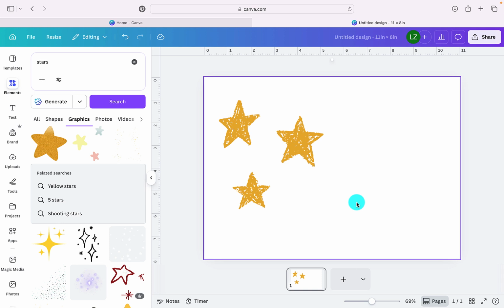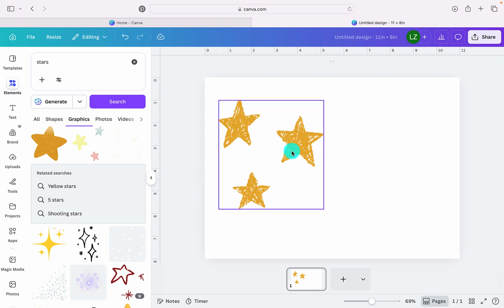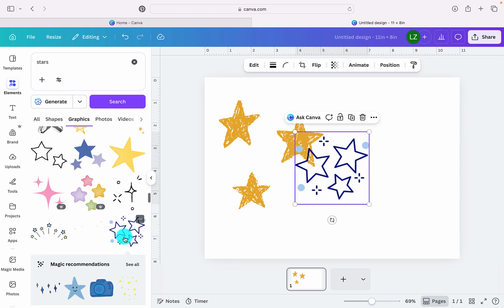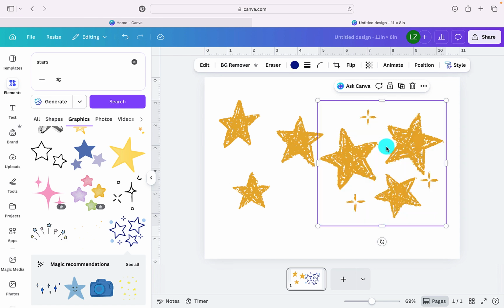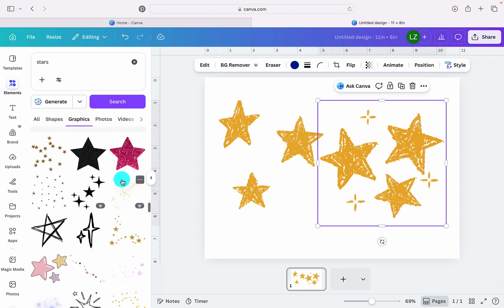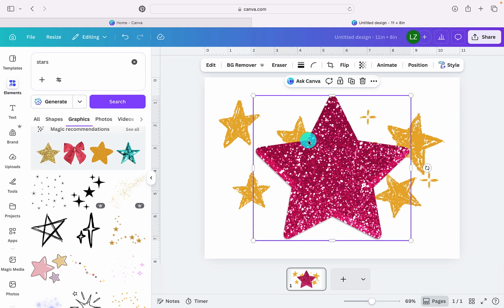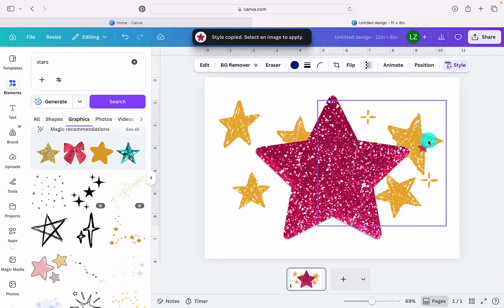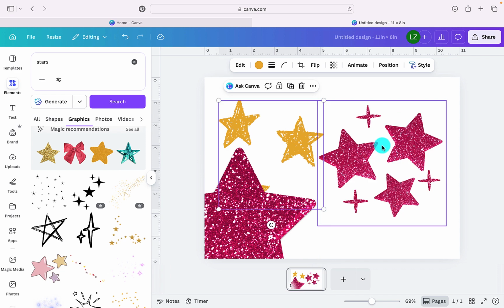How To Use The Copy Style Feature In Canva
In this tutorial i am showing you how you can use the copy style feature in canva. This will allow you to use the same style throughout your designs.